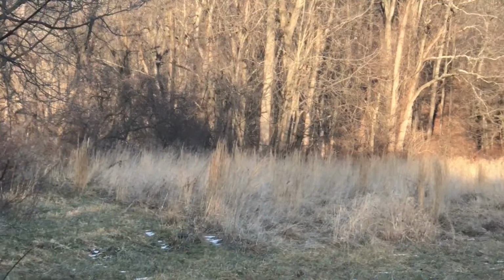Hunting PA: Flintlock pt. 4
Warm weather brings deer... finally.